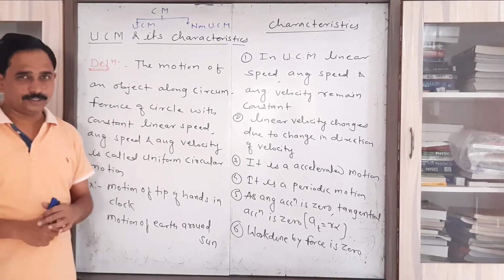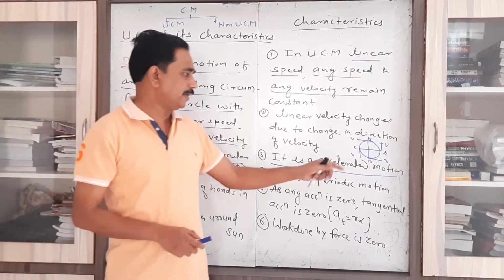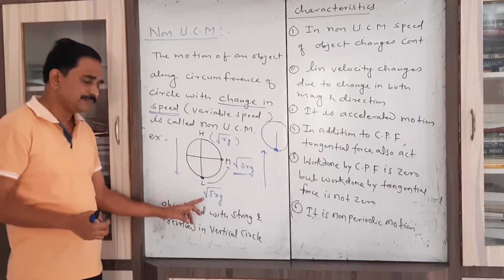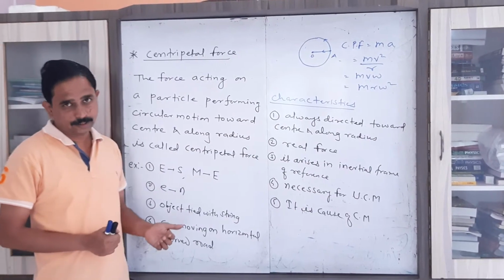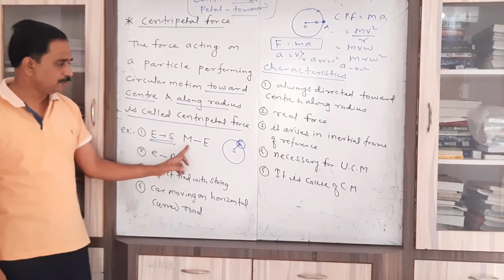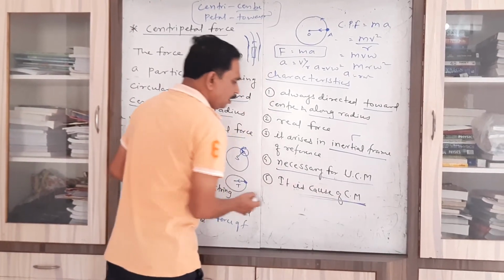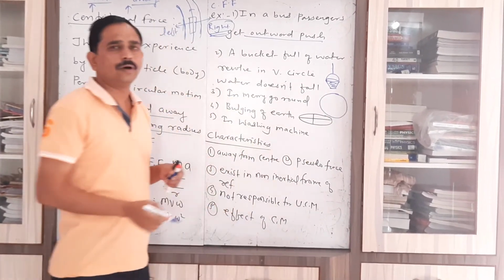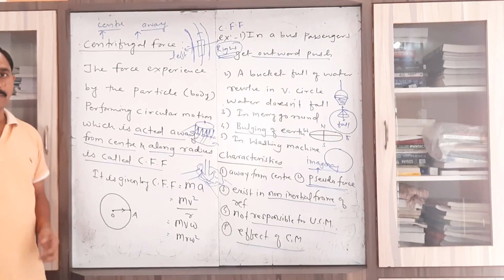Rotational dynamics video 4 c.p.f.and c.f.f.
Welcome all students...Here u will get lecturer of Physics of 11th and 12th